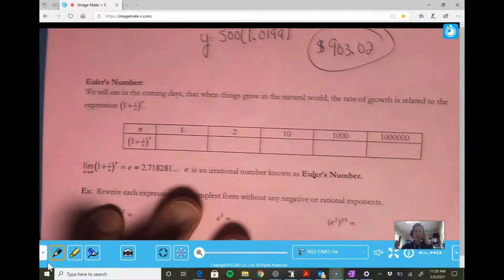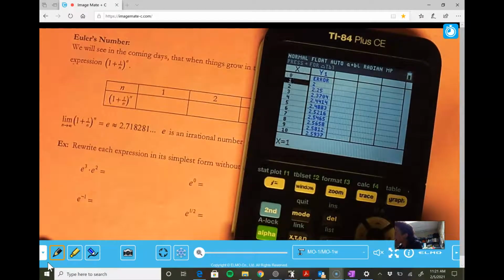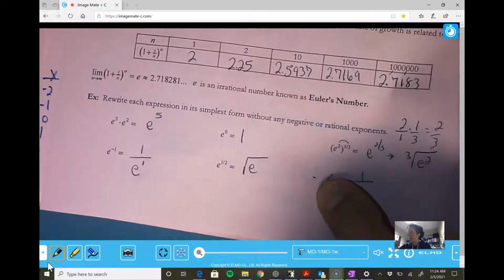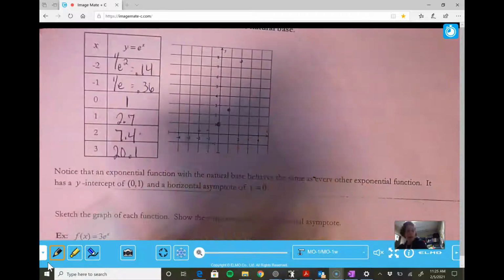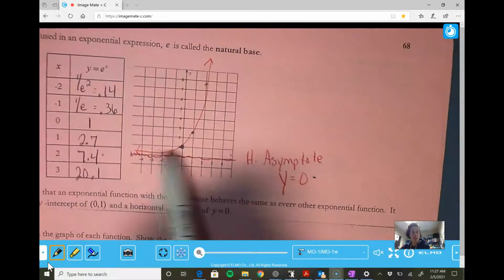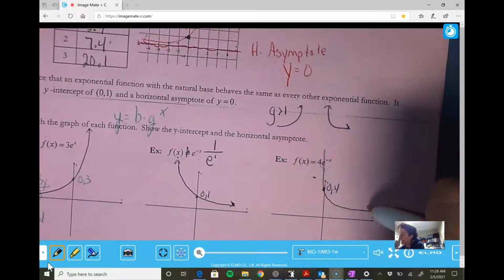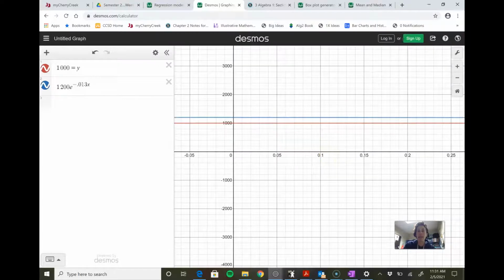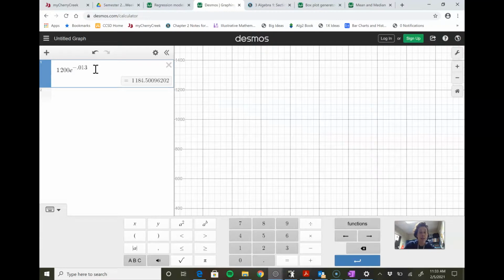Alg 2, 7.2, Part 2